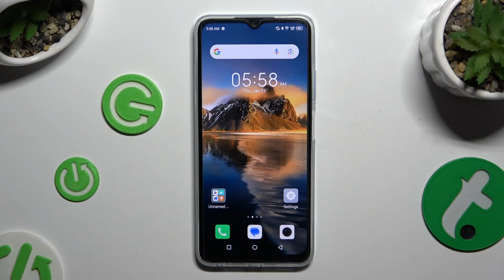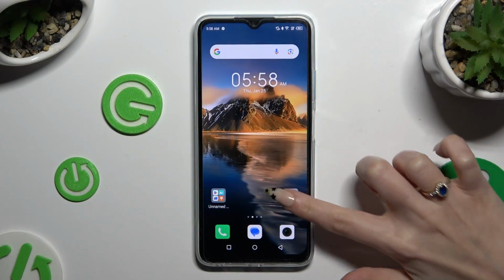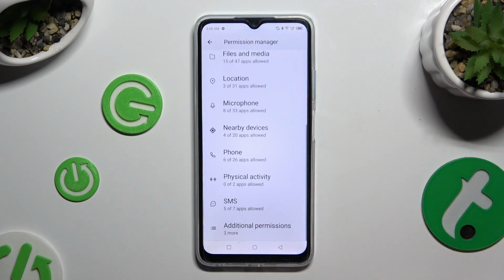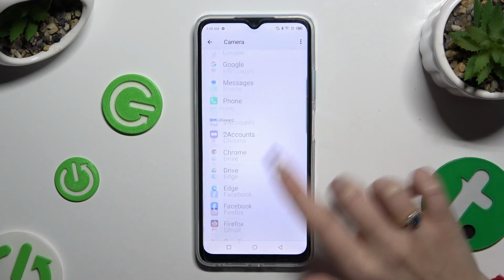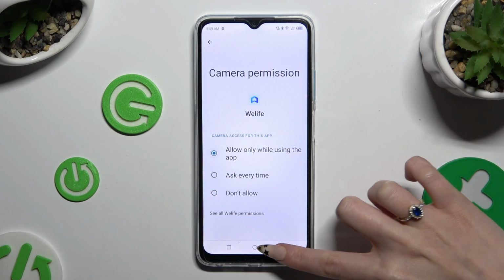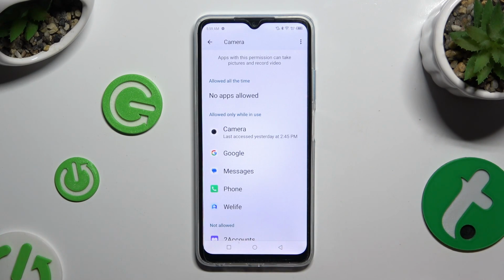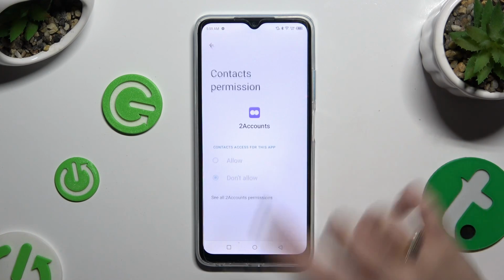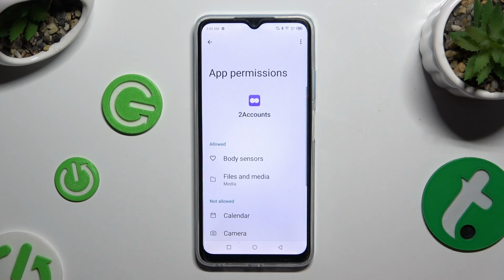How to Change Apps Permissions on INFINIX Hot 30i?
Find out more:
This tutorial is tailored for users of the INFINIX Hot 30i who want to manage and control the permissions granted to their apps for enhanced privacy and security. App permissions dictate the access level that apps have to various device features, such as camera, microphone, location, contacts, and more. By adjusting app permissions on your INFINIX Hot 30i, you can ensure that apps only access the information and resources they genuinely need, thereby safeguarding your personal data and privacy. In this step-by-step guide, you will learn how to change app permissions on your INFINIX Hot 30i, empowering you to control your device's privacy settings effectively.

What are app permissions, and why is it important to manage them on my INFINIX Hot 30i?
Can I individually control the permissions granted to each app on my device?
How do I access the settings to change app permissions on my INFINIX Hot 30i?
Will adjusting app permissions affect the functionality or performance of my apps?
Are there any default app permissions settings that I should be aware of on my device?